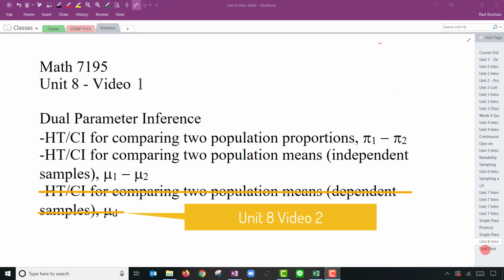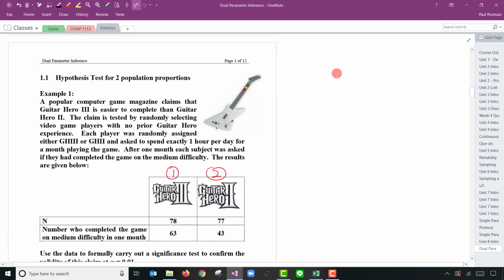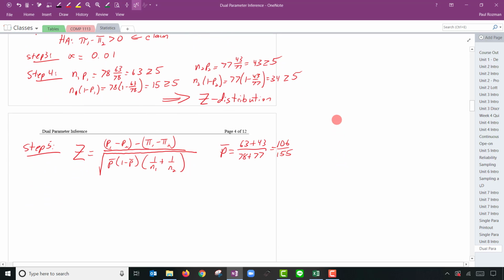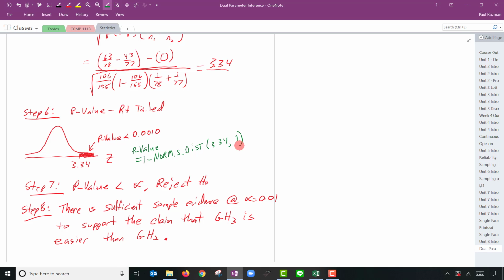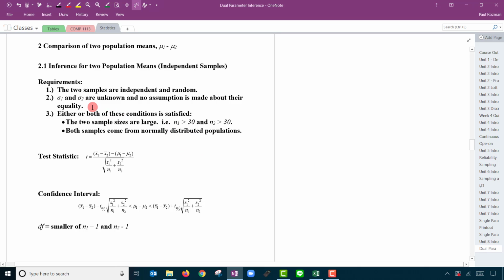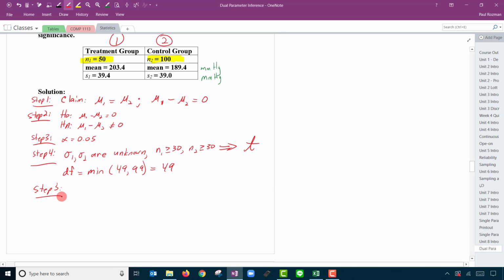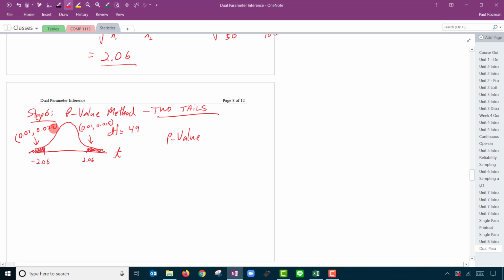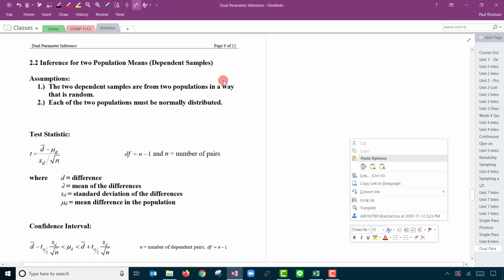MATH 7195 Unit 8 Video 1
HT and CI for two proportions
HT and CI for two means (independent samples)